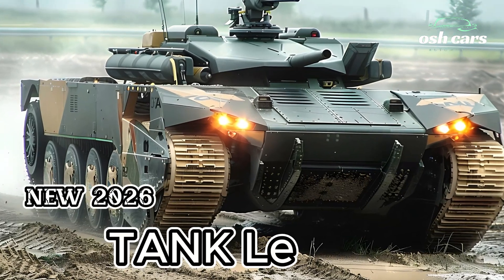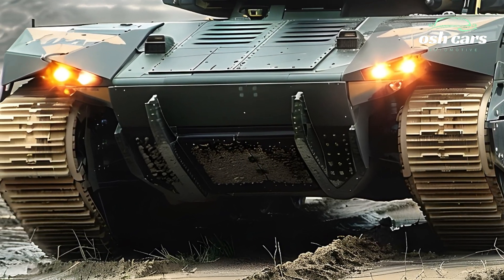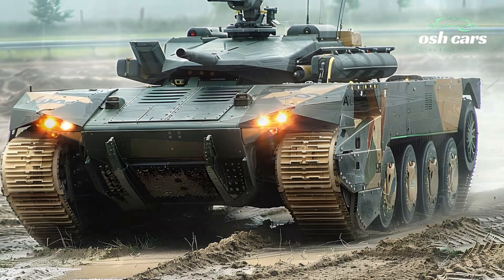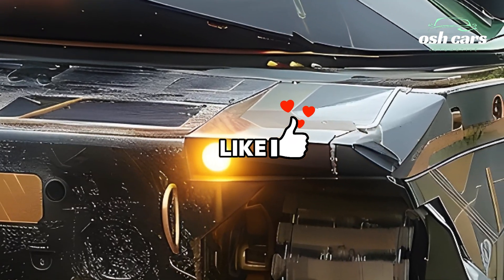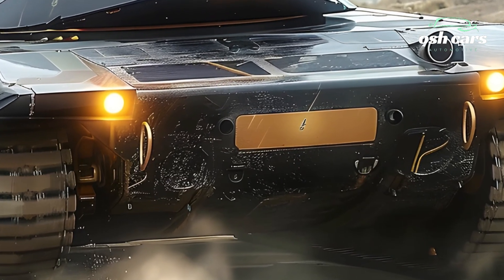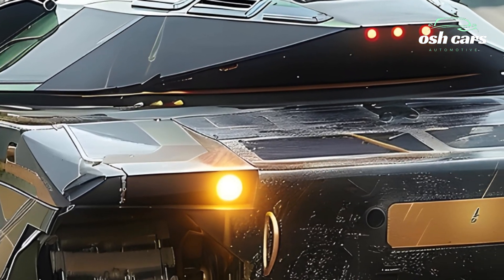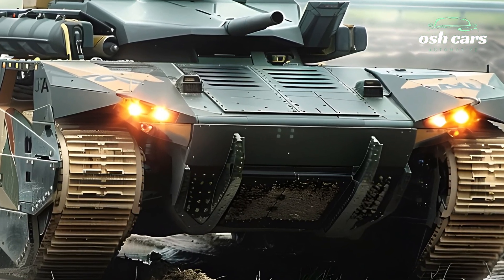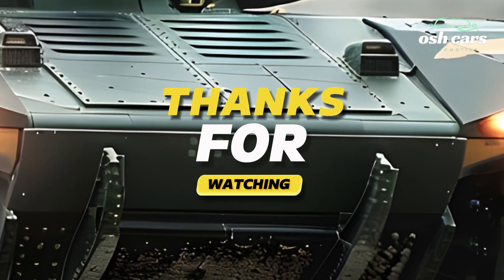2026 Leclerc Tank: France’s Armored Powerhouse Redefined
The **2026 Leclerc Tank** stands as a testament to France’s commitment to redefining armored warfare, combining cutting-edge technology with the battlefield-proven design of its predecessors. As an evolution of the renowned Leclerc series, this new iteration introduces enhancements that ensure its status as a formidable powerhouse, capable of dominating modern combat scenarios with unmatched precision and agility.

At the core of the 2026 Leclerc is its formidable 120mm smoothbore gun, equipped with advanced fire control systems that enable it to engage targets with remarkable accuracy, even while on the move. The integration of smart munitions and a faster autoloading system significantly boosts its firing rate and lethality, allowing the tank to neutralize threats swiftly and efficiently. This makes the Leclerc a versatile combatant, capable of tackling everything from heavily armored vehicles to fortified enemy positions.

Defensive innovations are also central to the **2026 Leclerc’s** design. Its composite armor, augmented with the latest generation of modular add-on armor kits, offers superior protection against a wide array of threats, including anti-tank missiles and improvised explosive devices (IEDs). The inclusion of an advanced active protection system (APS) enhances survivability by detecting and intercepting incoming projectiles, providing an additional layer of security for the crew in high-threat environments.

Mobility has always been a hallmark of the Leclerc series, and the 2026 model continues this tradition with significant improvements. A powerful new engine and upgraded suspension system grant the tank exceptional speed and maneuverability across diverse terrains, from urban landscapes to rugged countryside. This agility allows the Leclerc to outmaneuver adversaries and adapt to rapidly changing battlefield conditions, giving it a strategic edge in both offensive and defensive operations.

Inside, the **2026 Leclerc** is designed with the crew in mind, featuring an advanced battlefield management system (BMS) that offers real-time situational awareness and streamlined communication with other units. Enhanced ergonomics and automation reduce crew fatigue and optimize performance during extended missions, ensuring that the tank’s operators can focus on executing complex tactical maneuvers with precision.

The **2026 Leclerc Tank** redefines what it means to be an armored powerhouse. Its fusion of superior firepower, robust defensive measures, unparalleled mobility, and advanced crew accommodations makes it a cornerstone of modern armored warfare. As a symbol of France’s military prowess, the Leclerc is poised to dominate future battlefields, delivering unparalleled performance in every mission it undertakes.